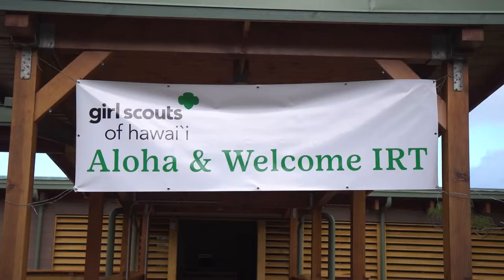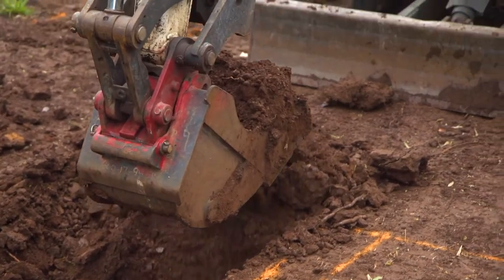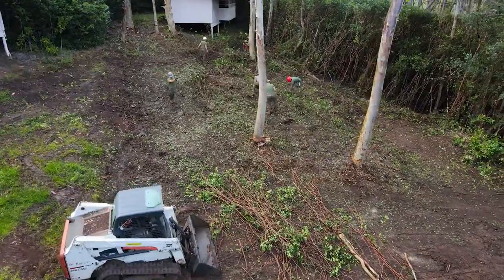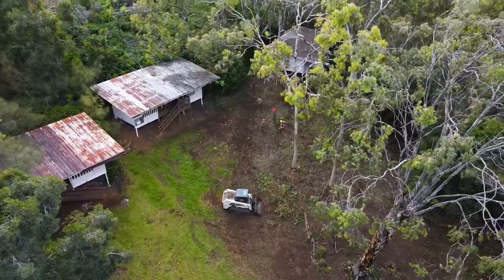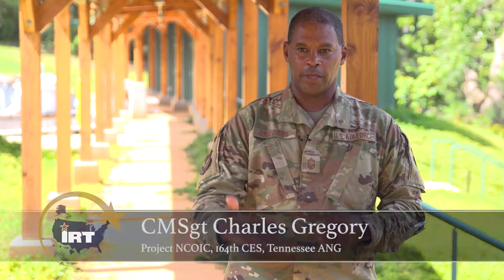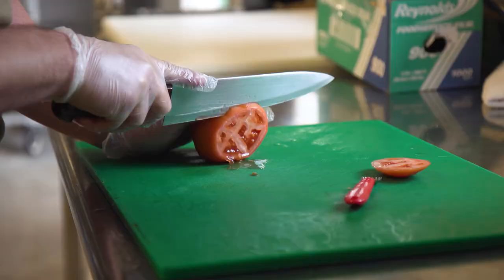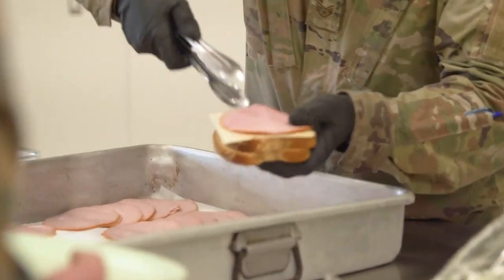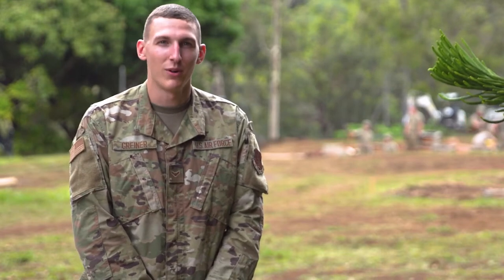Airmen and Marines begin work at Camp Paumalu IRT 2021.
Camp Paumalu IRT 2021
UNITED STATES
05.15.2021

Airmen and Marines begin work at Camp Paumalu IRT 2021. Various groups participating with this IRT project will be constructing new cabins, demolishing old structures, and beautifying Camp Paumalu from May through August 2021. Innovative Readiness Training builds mutually beneficial civil-military partnerships between US communities and the Department of Defense, providing high quality, mission-essential training for Active, Guard, and Reserve support personnel and units. According to the recent easing of mask restrictions by the Centers for Disease Control and Prevention, IRT personnel are allowed to be unmasked when working outdoors.

Film Credits: Video by Master Sgt. James Michaels
Innovative Readiness Training